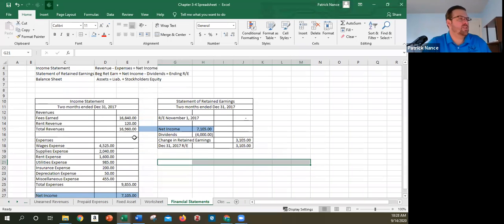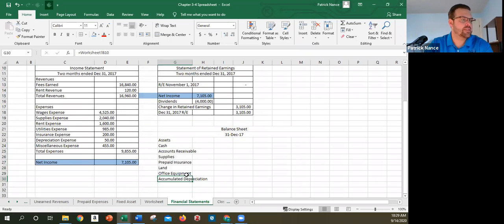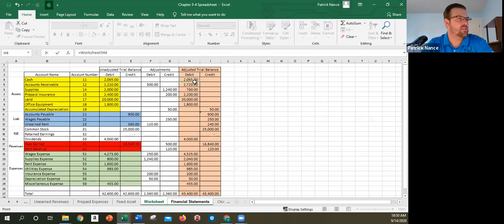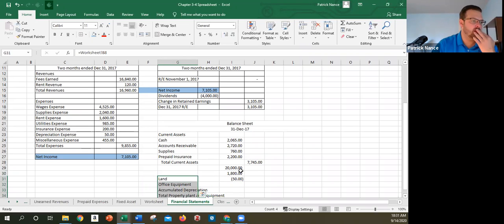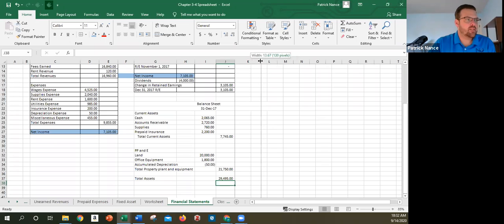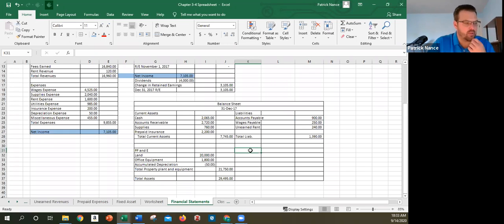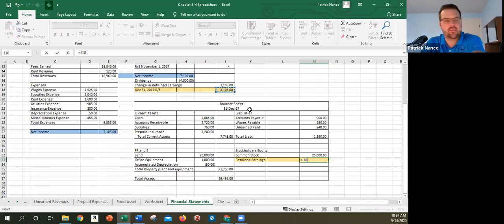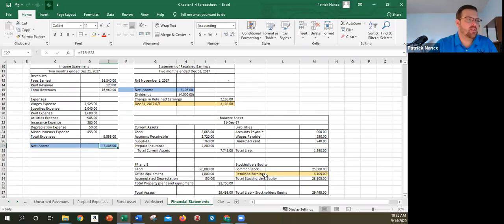Chapter 4 Video 3 Fin Acct